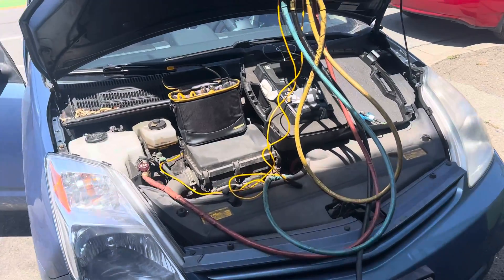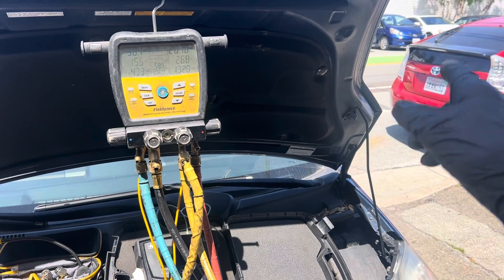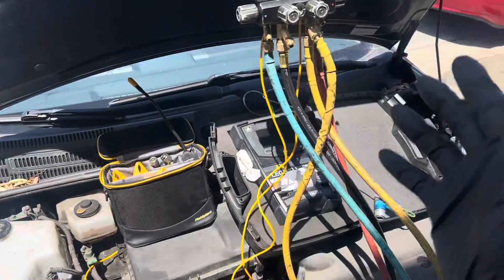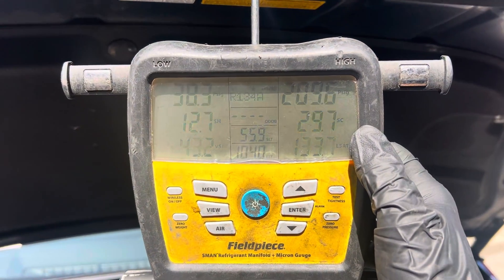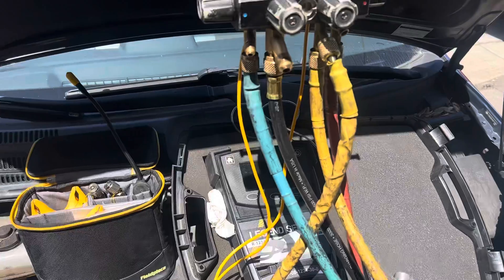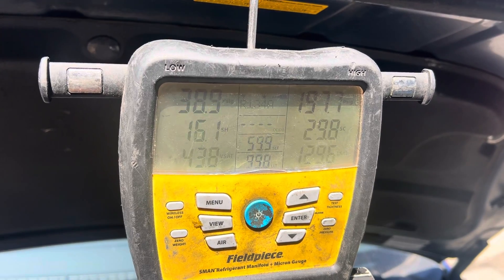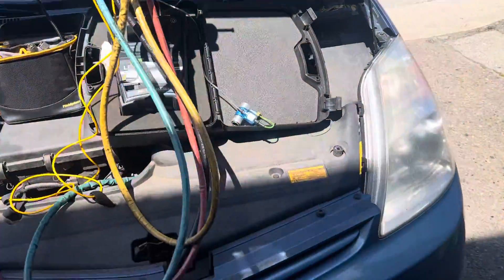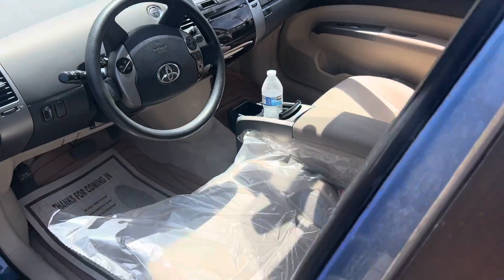Test Prius AC performance under full heat load fresh air vent Before and after measurements￼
This is the pre-test before we recover the refrigerant and recharge it￼